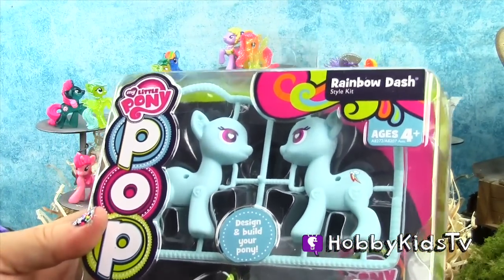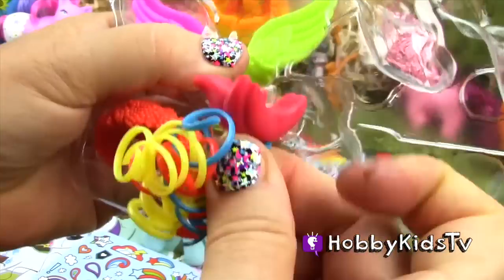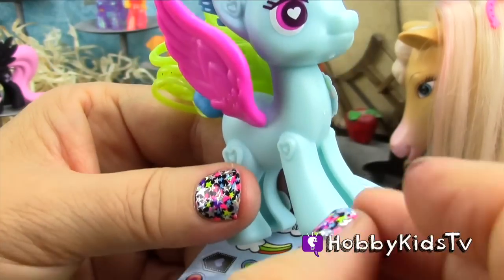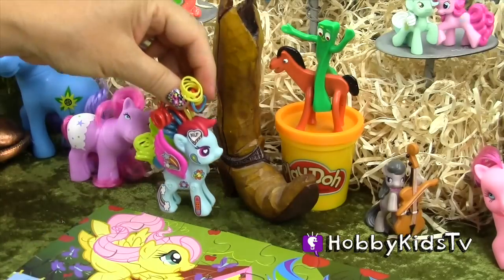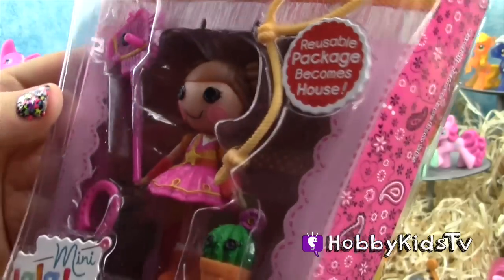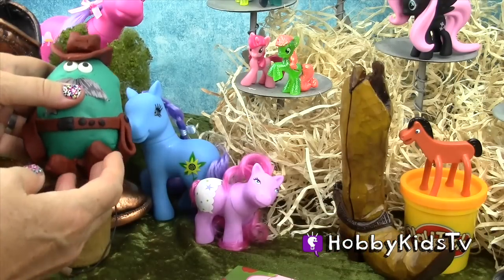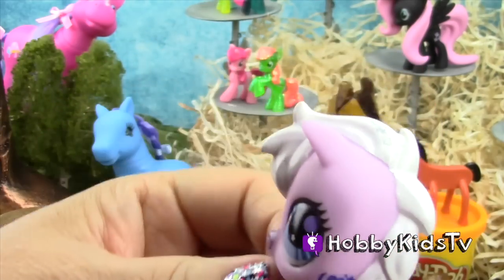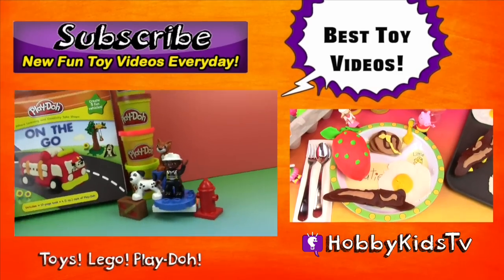PLAY-DOH My Little Pony Pop Surprise Toys! HobbyKidsTV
HobbyKidsTV presents a Rainbow Dash Pop My Little Pony set in the old west! Join us for some down home fun on the HobbyKids Corral. Meet the new PLAY-DOH Hobby Sheriff on town.

This video created by HobbyKidsTV

Grange Party by Huma-Huma

---ABOUT HobbyKidsTV---
HobbyKidsTV is known for the World’s Biggest Surprise Eggs, Giant Surprise eggs and mega Play-Doh Surprises. We produce clean family friendly kids toy videos. We collect all brands of toys, review toys, do challenges, trips, educational learning and more. Join the HobbyFun today and come be a HobbyKid today!